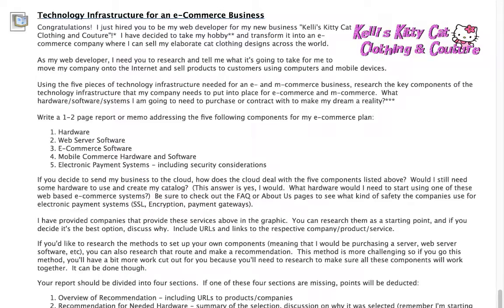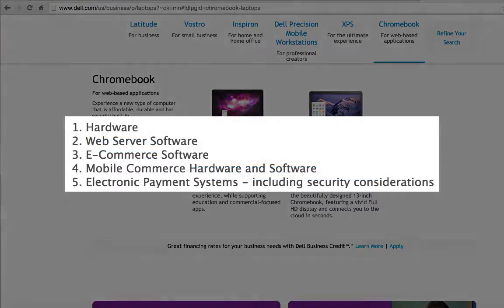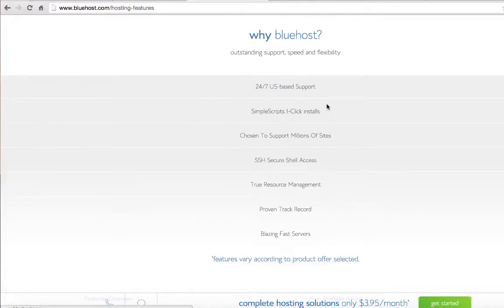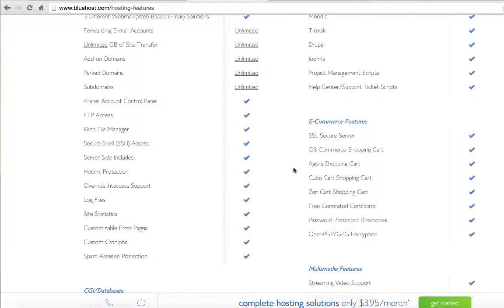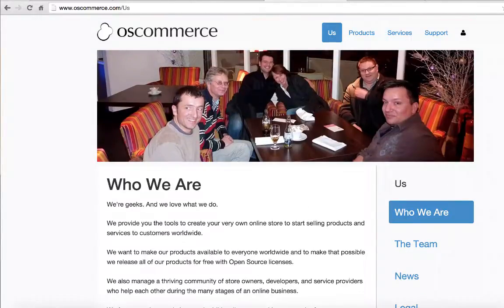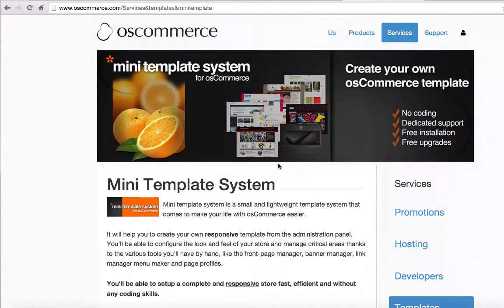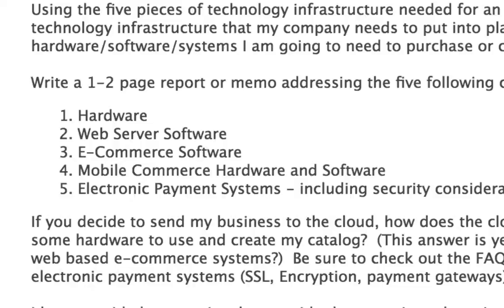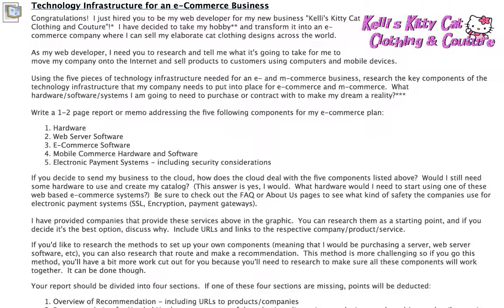INF110 Technology Infrastructure Assignment